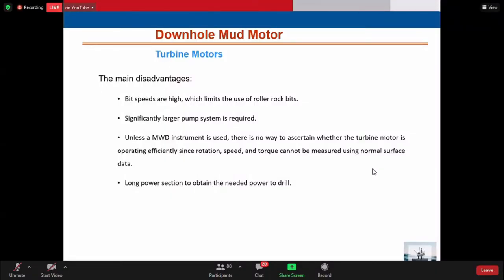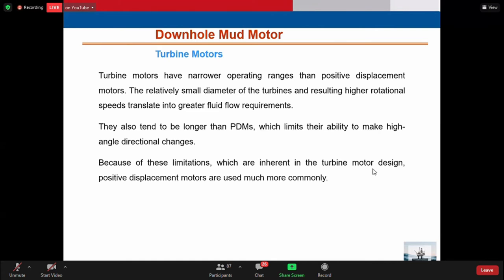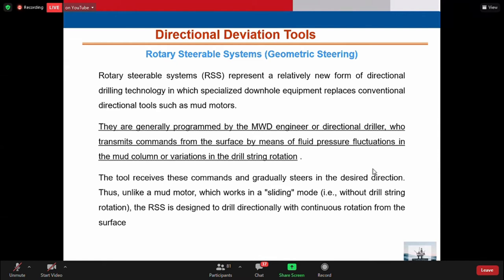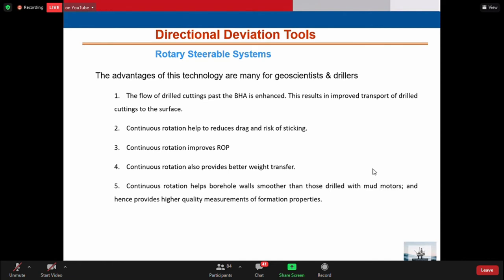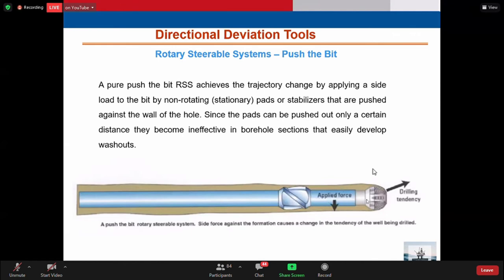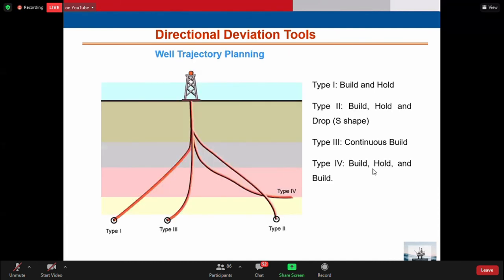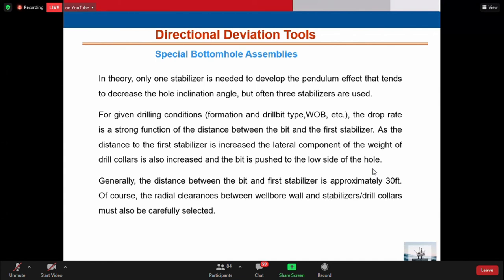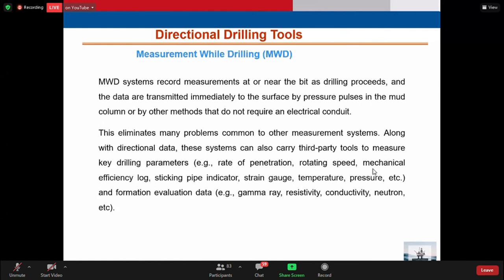Advanced Directional Drilling | Day-2 Part-2 | Lecture 2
the directional drilling is the very basic of petroleum engineering and especially in drilling engineering, it is used for to extract oil and gas reservoir present under the big city or where the vertical drilling not work.